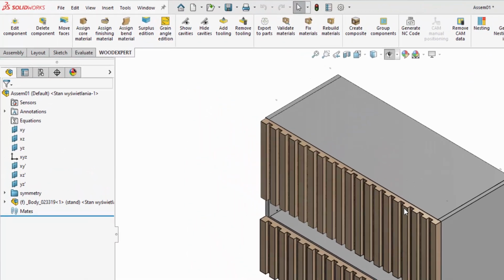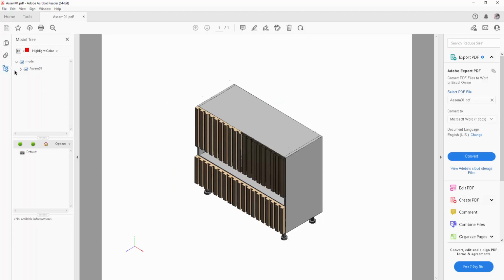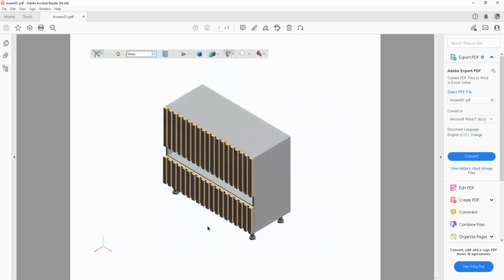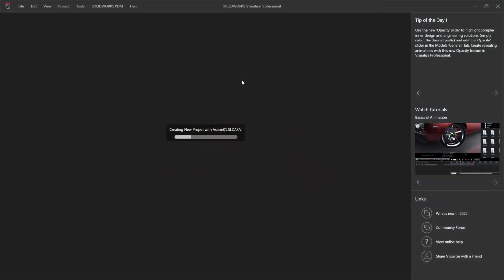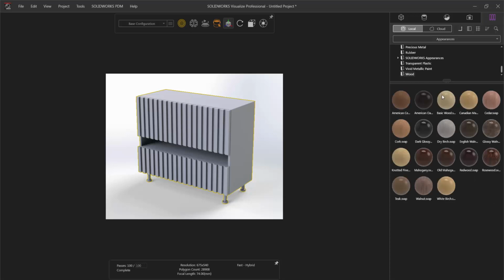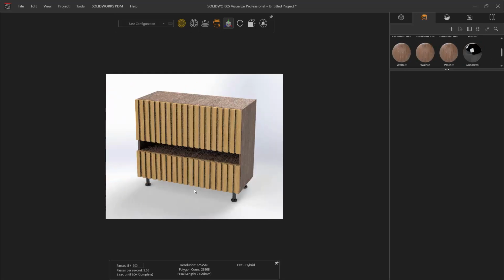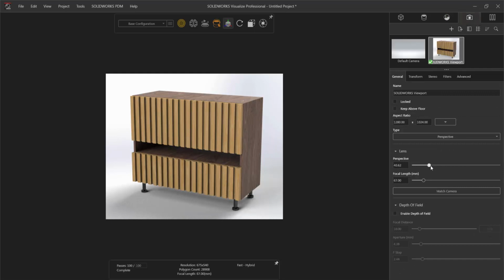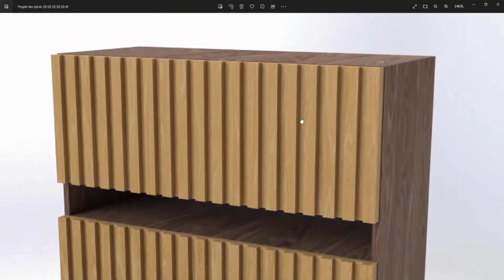How 3D CAD software helps you visualize your designs better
Visualize and share thanks to WOODEXPERT furniture design software and SOLIDWORKS Visualize. Great combination, better results.

Visualising a piece of furniture for a customer is often as important in the design process as 2D drawings with dimensions and specifications. With visualisations, the customer can make a purchase decision without doubt, as they can see the exact style of the furniture, its material, details and proportions.

Working in WOODEXPERT you have 2 great ways at your disposal: 3D PDF file or SW Visualize visualisation.

A very interesting option in PDF 3D is the section option. We can specify exactly its type, the extent of the model, the exact parameters of its appearance and the angle. In a very fast way we get many options for the view and presentation of the furniture.

The second way to present furniture is to create a visualisation in SOLIDWORKS Visualize, which allows you to create a photorealistic visualisation in minutes.